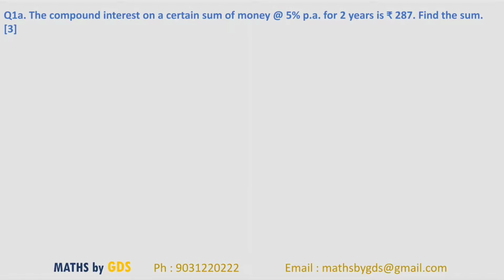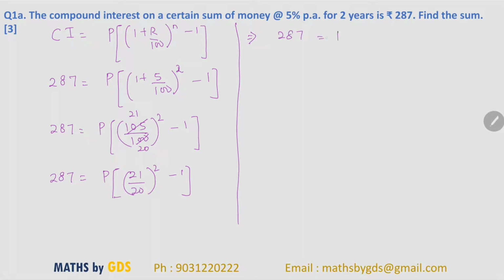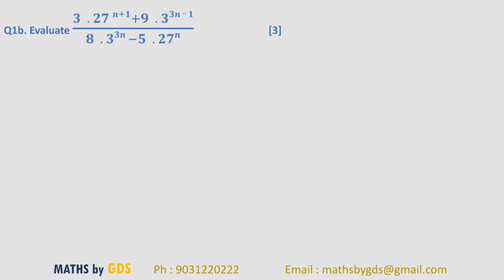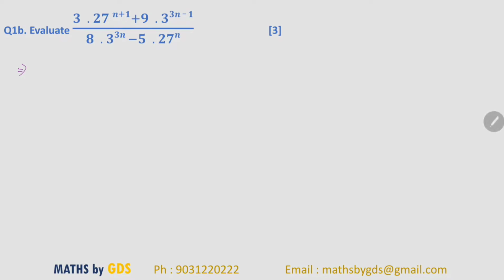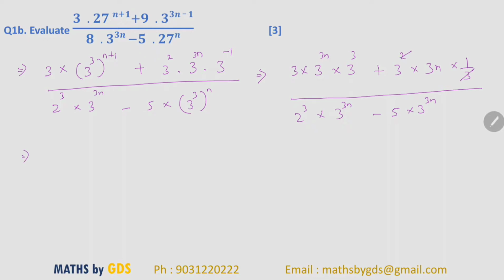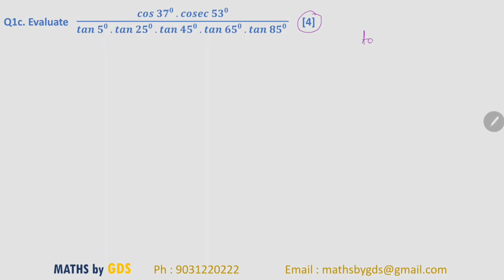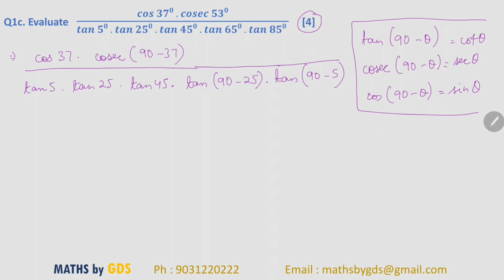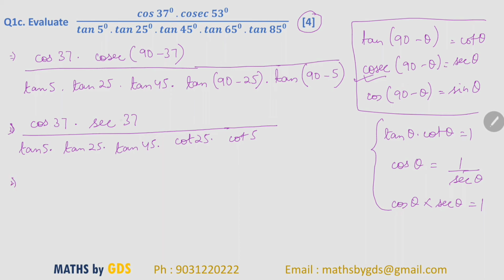ICSE Class 9 Sample Paper Part -1